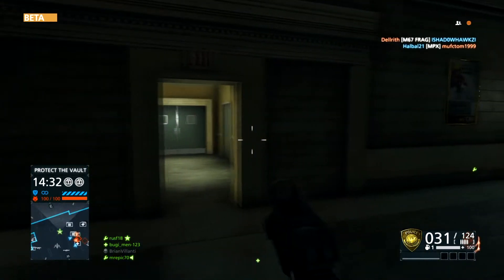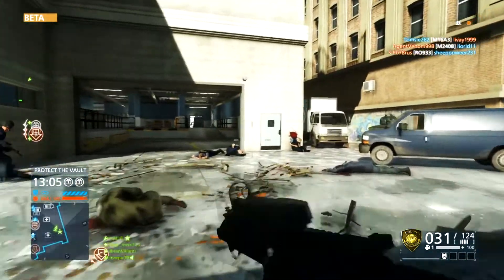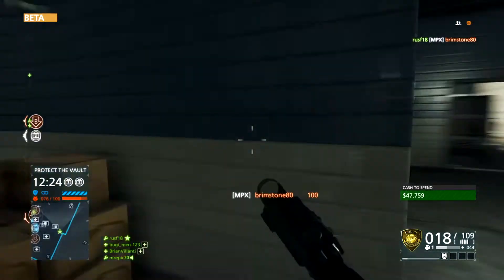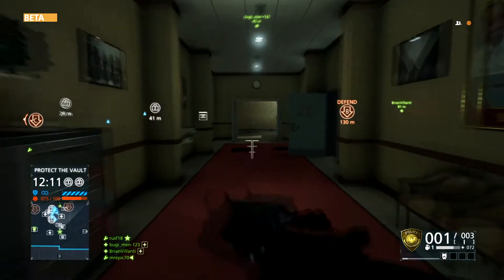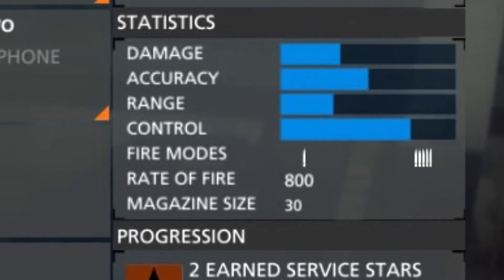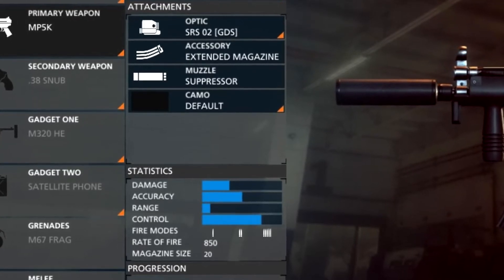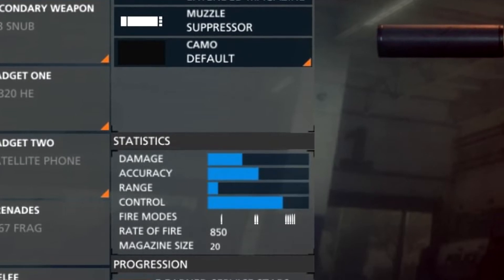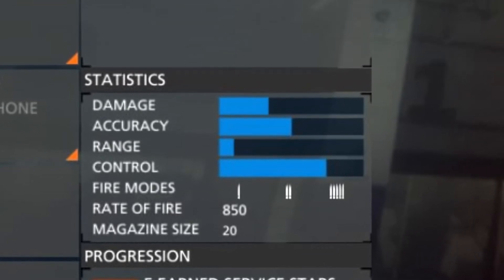Battlefield: Hardline Beta - MPX - Best Police SMG? (1080p HD PS4 )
Battlefield Hardline Gameplay Comentary 1080p PS4
What is tne best police SMG???
MPX is one of the best SMGs in Battlefield Hardline
See the answer in the video

Music

Hotwire Mode: Police chase down criminals at high speeds across expansive environments.

Battlefield Hardline features new variety of gameplay that breaks away from the traditional Battlefield game modes. The focus of the game has been shifted to police and the "war on crime", breaking away from the military setting that has hitherto characterized the series. As such, the main factions in Hardline are the police Special Response Units and criminals. Players will have access to various military-grade weapons and vehicles, such as the UH-60 Black Hawk as well as having police equipment such as tasers and handcuffs.